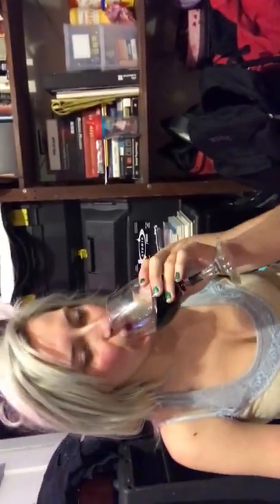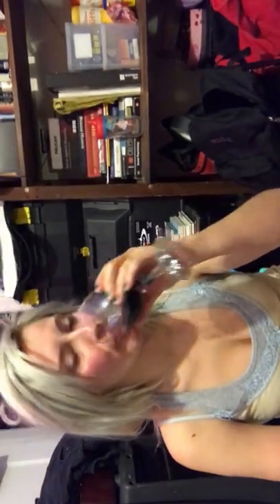Blind Taste Test: Aerated vs. non-aerated wine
Does "aeration" make a difference?